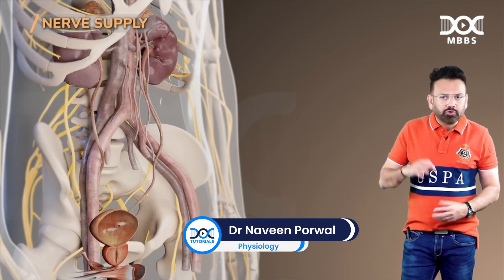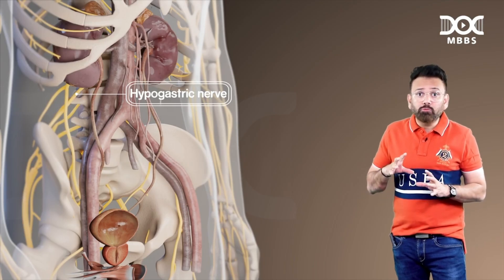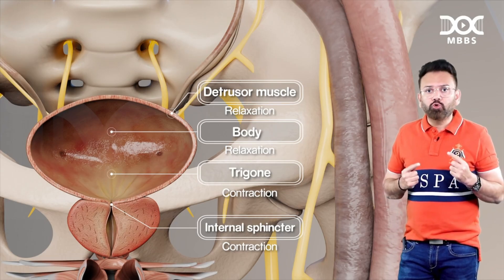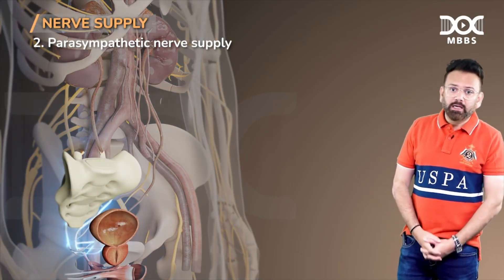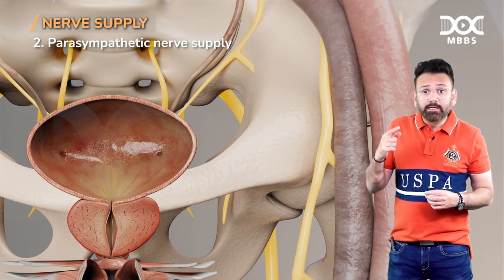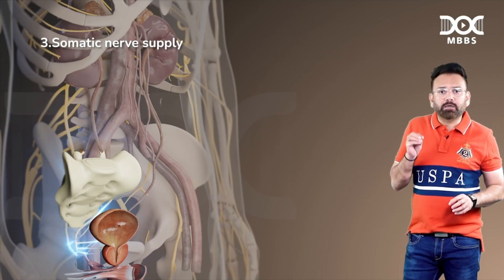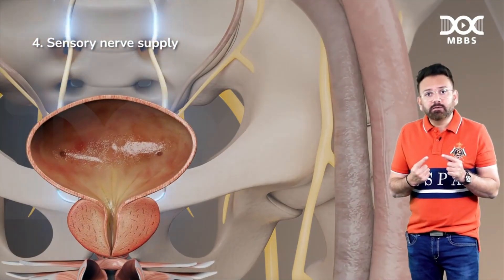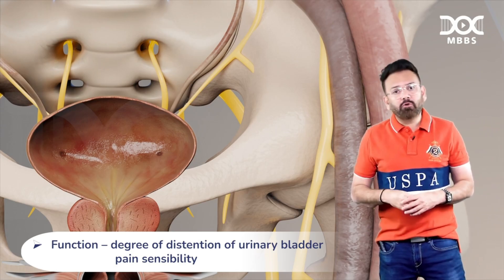Micturition Reflex | Physiology | Dr Naveen Porwal | DocTutorials MBBS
💡 Micturition Reflex | Physiology by Dr Naveen Porwal | MBBS Prof Exams Prep

Confused about the mechanisms and control of the micturition reflex?
Dr Naveen Porwal breaks down the physiology behind micturition with clear explanations, clinical insights, and exam tips — perfect for MBBS Prof, NEET PG, FMGE, and INICET aspirants!

🎯 What You’ll Master:

The neurophysiological control of micturition

Reflex arc involved in urination and its regulation

Clinical implications and disorders of micturition

Diagnostic and management approaches for bladder control issues

📚 Topics Covered:
🔹 Detailed explanation of micturition reflex pathway
🔹 Central and peripheral nervous system involvement
🔹 Disorders like neurogenic bladder and overactive bladder
🔹 Case scenarios and diagnostic strategies
🔹 High-Yield MCQ and Clinical Case Questions for Prof Exam prep

⏱ Timestamps:
00:00 – Introduction to Nerve Supply for Micturition Reflex
00:23 – Sympathetic Stimulation: Effects on Bladder and Internal Sphincter
00:55 – Parasympathetic Stimulation: Effects on Detrusor Muscle and Bladder Emptying
01:18 – Sensory Nerve: Pelvic Nerve for Distension and Pain Sensation
01:47 – Somatic Control: Pudendal Nerve and Voluntary Relaxation of External Sphincter
02:11 – Summary of Reflexes and Nerve Roles in Micturition

📲 Download the DocTutorials App Now